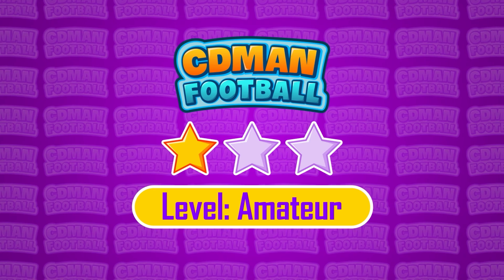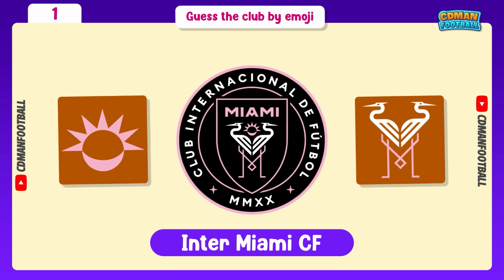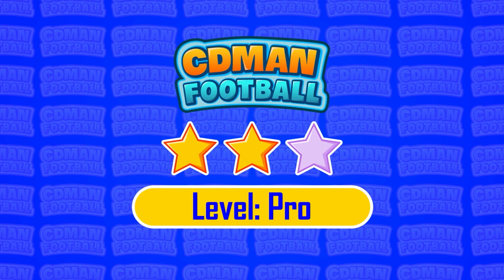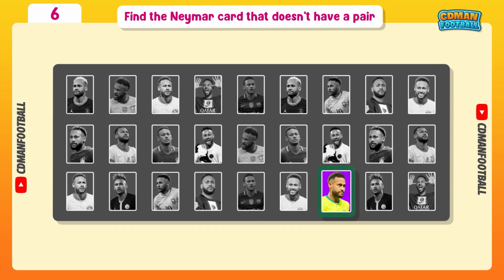Football Challenge - IQ Game to test your Big Brain | CDMan Football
Football Challenge
Guess The Football
Guess The Soccer
Guess The Voice
Guess The Player
Are you ready to have fun with football quizzes with CDMan? Let's go!!!